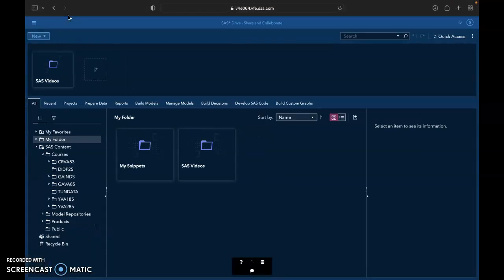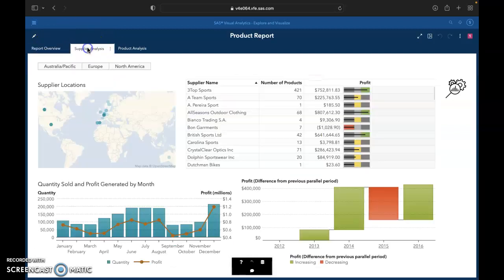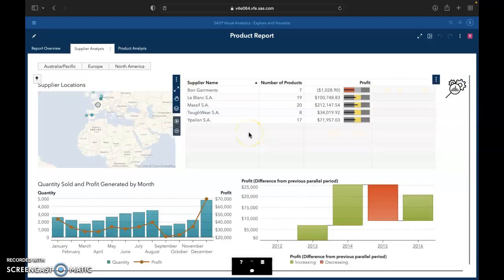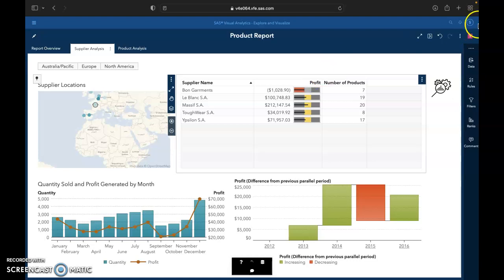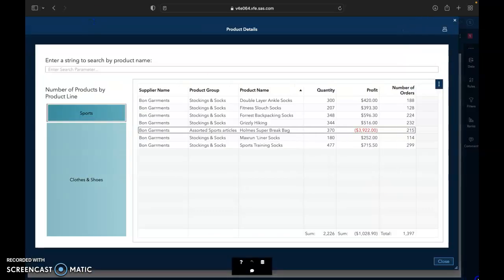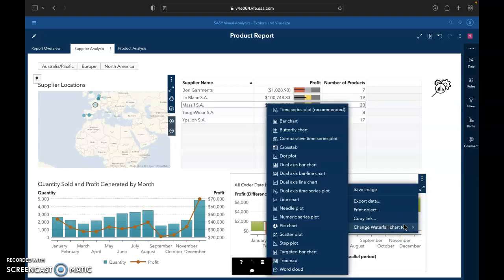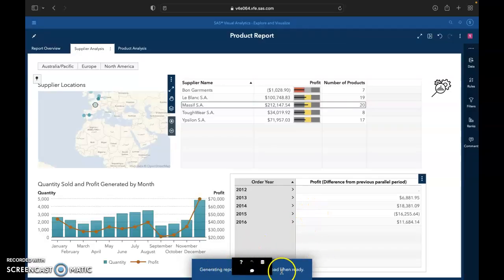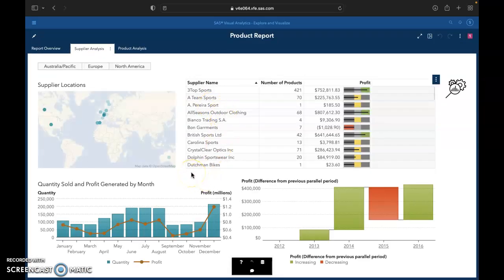SAS Viya 1